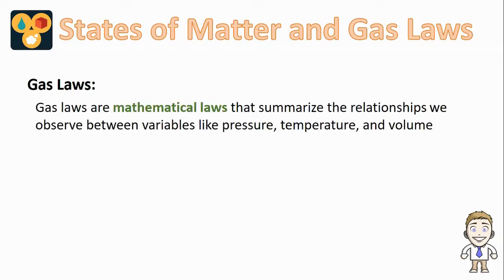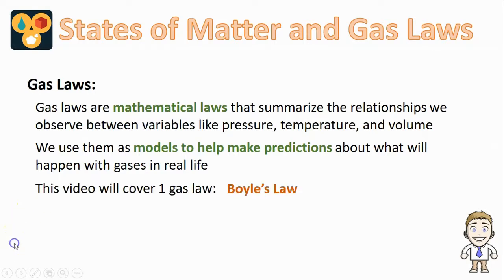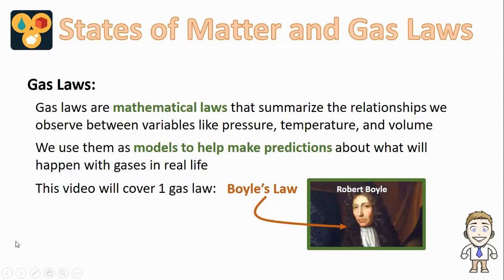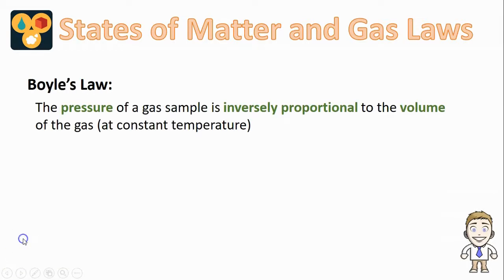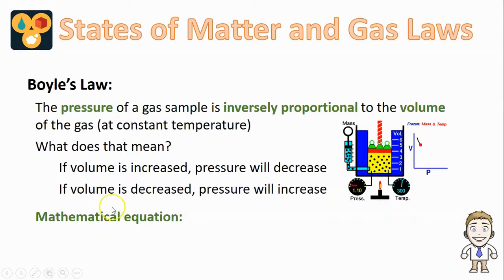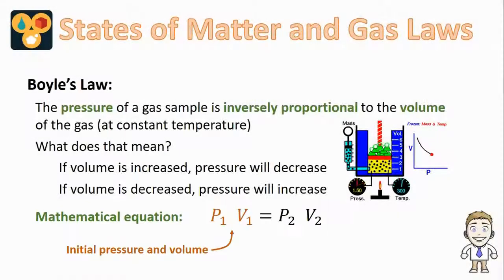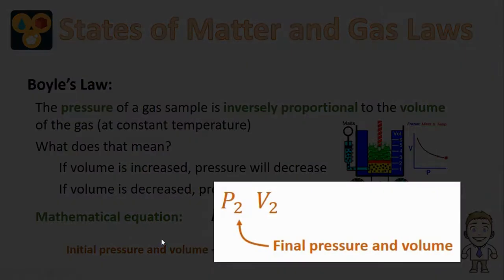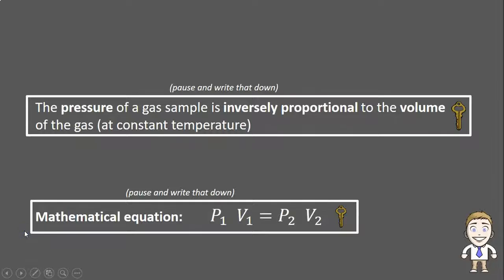Introduction to Boyle's Law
In this video, I'll introduce and explain Boyle's Law.